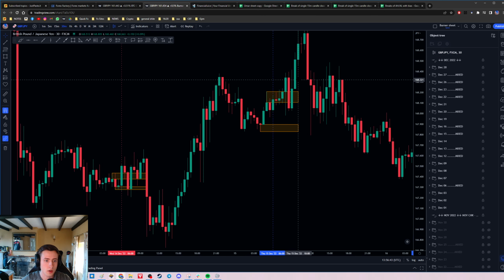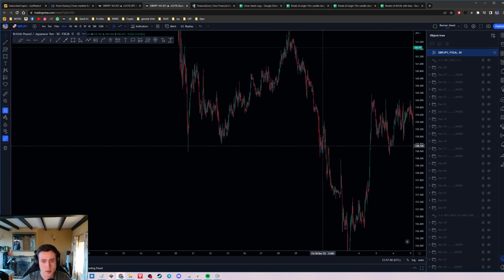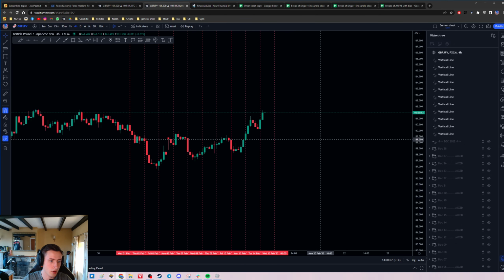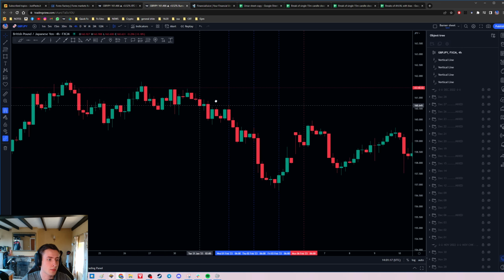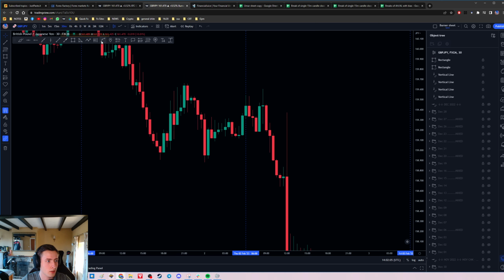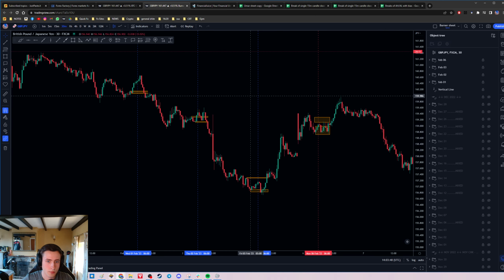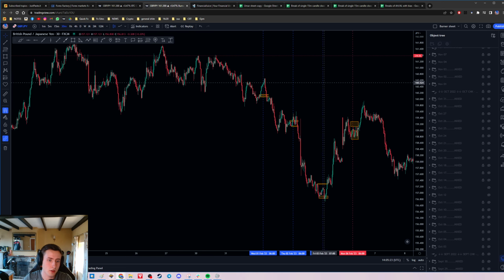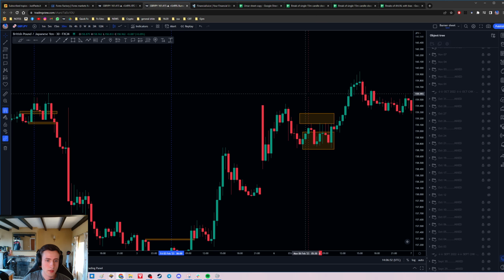Backtesting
00:00 General Overview
02:23 Marking out the start of the session and colouring inline with bias
05:32 Marking Asia levels
06:37 Grouping and organising all of the levels
09:03 Making a backup of the sheet
09:23 Umar sheet